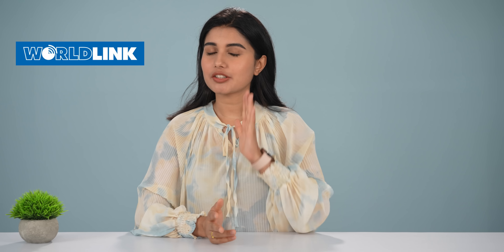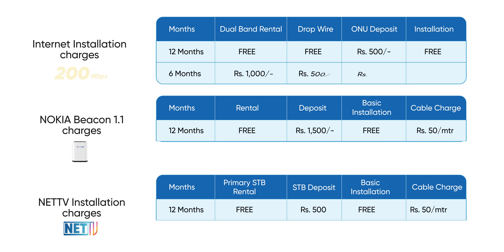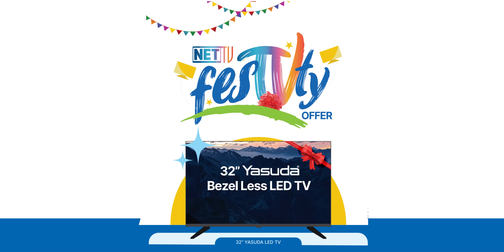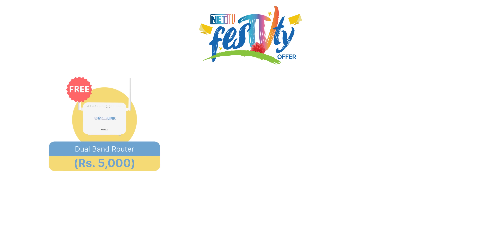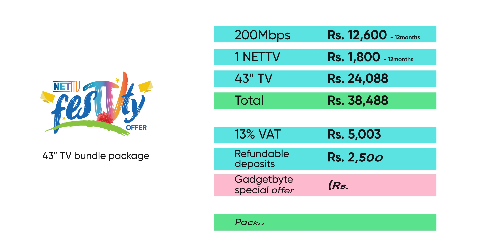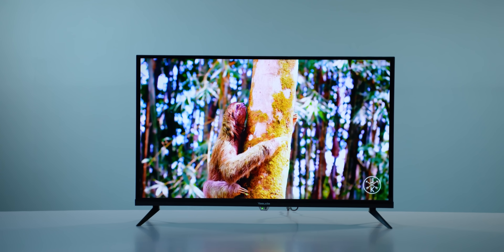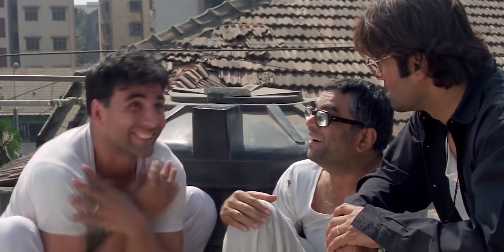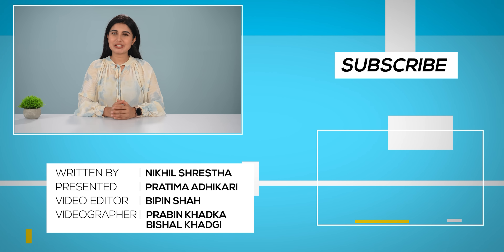यति सस्तोमा कसरी Worldlink को Internet + TV 😱?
Hi everyone, in this video I have talked about Worldlink's Smart FesTVty Dashain offer for this year. In this offer, if you subscribe to Worldlink's 200 Mbps, 250 Mbps or 300 Mbps along with TV bundle, you can get 50% OFF on TVs, free installation and many more.

👉Book Worldlink Internet (additional Rs. 1500 OFF)